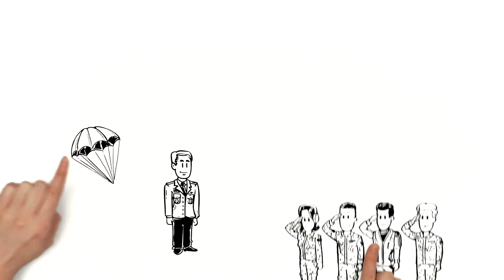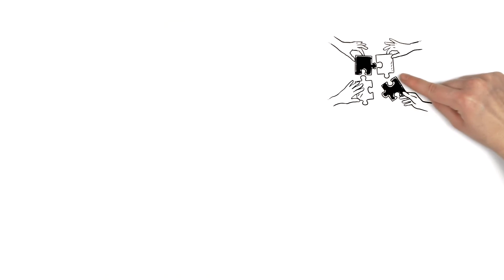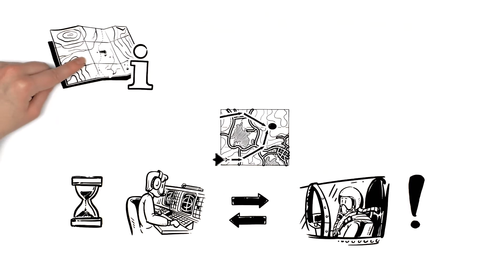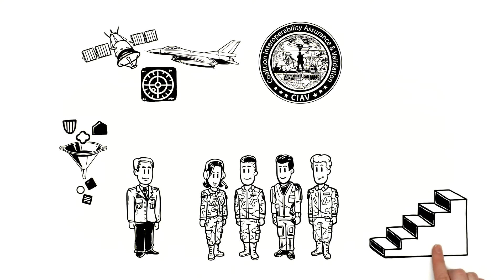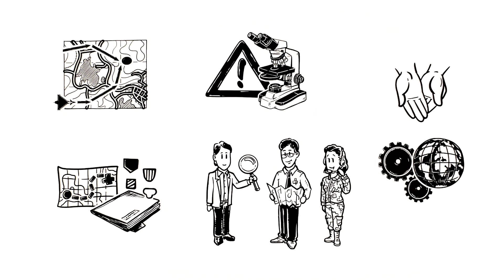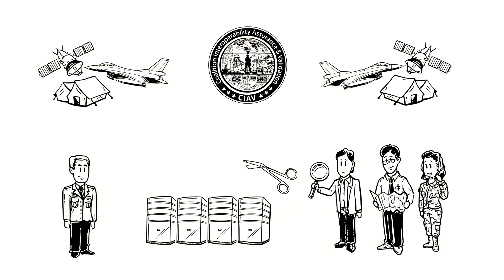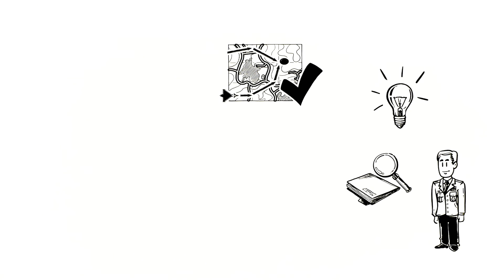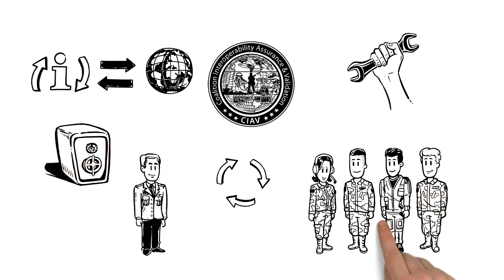Coalition Interoperability Assurance & Validation - What is CIAV?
CIAV is a mission based coalition of willing team members (nations); and this mix of nations will change based on future missions.

CIAV's subject matter expertise is both business and technical based, so CIAV support the needs of the Operations and Intelligence communities while working closely with the Communications and Computer community.

In order to accomplish our complex mission of identifying interoperability issues, CIAV is driven by defined processes and a unique methodology.  This allows CIAV to be methodical and consistent in how we approach interoperability events, whether it involves deriving requirements from our customers, conducting detailed desk top analysis of the issue or conducting full blown multi-lab events on our global assessment network.

And everything we do in CIAV has a basis in the Warfighters' Coalition Mission Threads as well as their tactics, techniques and procedures.

Although we are very technically focused when it comes to conducting assessments, we are able to translate this technical data into operational feedback to the warfighter, in the form of Capabilities and Limitation, CAPS & LIMS reports as well as providing Operational Impact Statements.